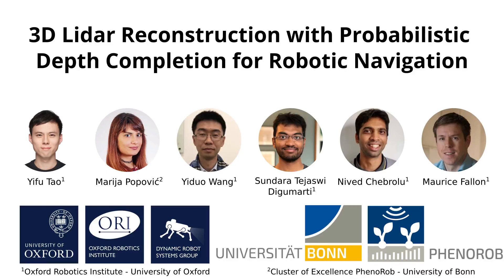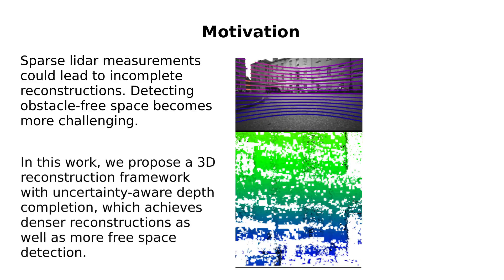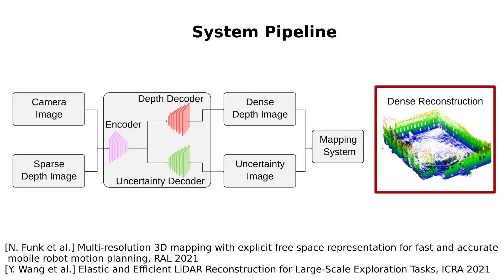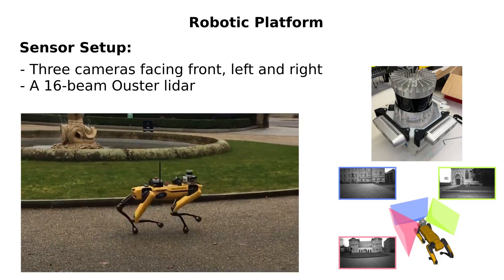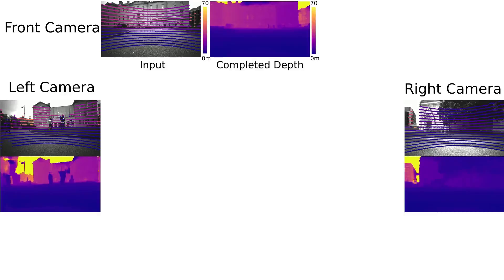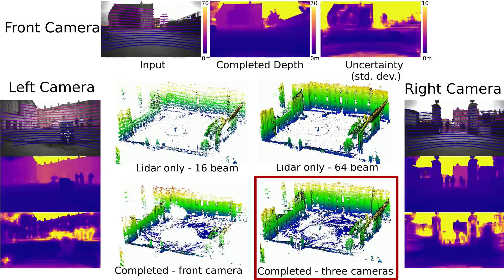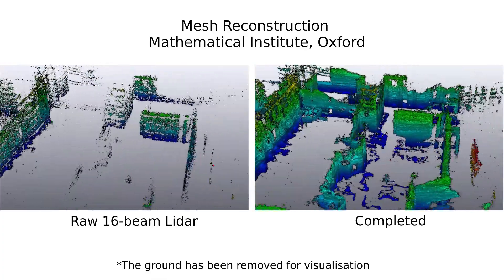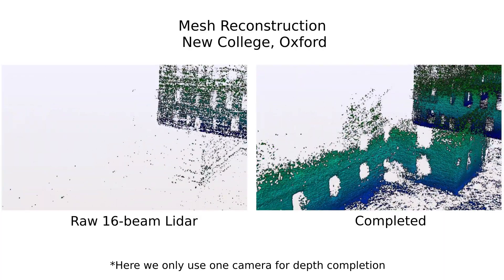3D Lidar Reconstruction with Probabilistic Depth Completion for Robotic Navigation - IROS 2022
"3D Lidar Reconstruction with Probabilistic Depth Completionfor Robotic Navigation" - IROS 2022
Authors: Yifu Tao, Marija Popović, Yiduo Wang, Sundara Tejaswi Digumarti, Nived Chebrolu, Maurice Fallon

[Abstract]
Safe motion planning in robotics requires planning into space which has been verified to be free of obstacles. However, obtaining such environment representations using lidars is challenging by virtue of the sparsity of their depth measurements. We present a learning-aided 3D lidar reconstruction framework that upsamples sparse lidar depth measurements with the aid of overlapping camera images so as to generate denser reconstructions with more definitively free space than can be achieved with the raw lidar measurements alone. We use a neural network with an encoder-decoder structure to predict dense depth images along with depth uncertainty estimates which are fused using a volumetric mapping system. We conduct experiments on real-world outdoor datasets captured using a handheld sensing device and a legged robot. Using input data from a 16-beam lidar mapping a building network, our experiments showed that the amount of estimated free space was increased by more than 40% with our approach. We also show that our approach trained on a synthetic dataset generalises well to real-world outdoor scenes without additional fine-tuning. Finally, we demonstrate how motion planning tasks can benefit from these denser reconstructions.